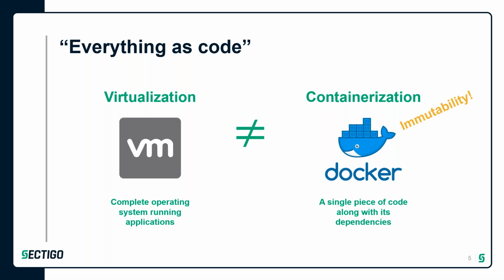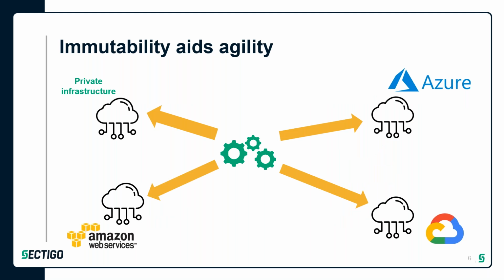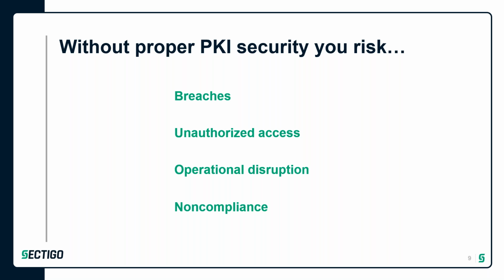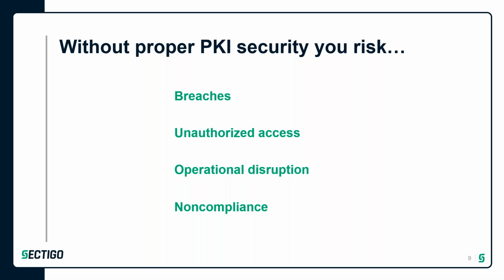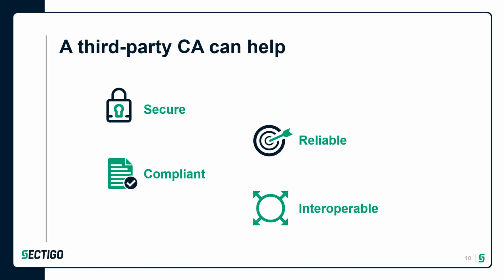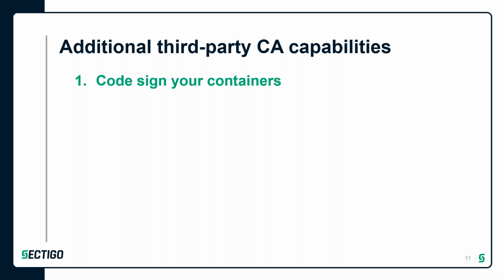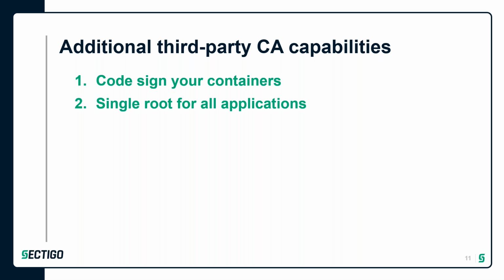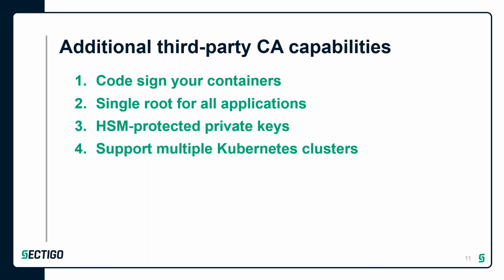PKI for DevOps Orchestration | A Webinar from Sectigo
What is DevOps? Why it's starting to gain traction now? Why is establishing proper PKI security for DevOps must? Our Senior Fellow, Tim Callan and CTO of PKI, Jason Soroko, will describe all things Public Key Infrastructure (PKI) for DevOps in this webinar, brought to you by Sectigo and DevOps.com.

Additional questions? Reach out to a Sectigo executive today